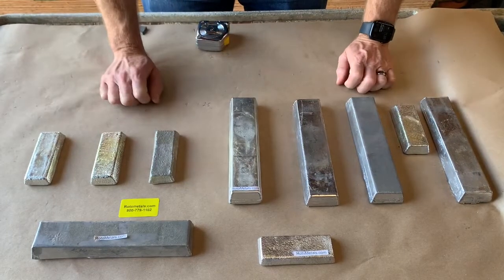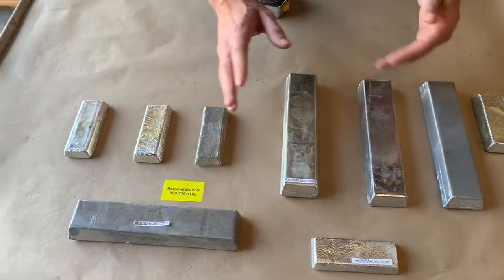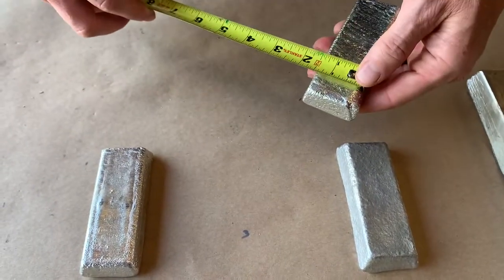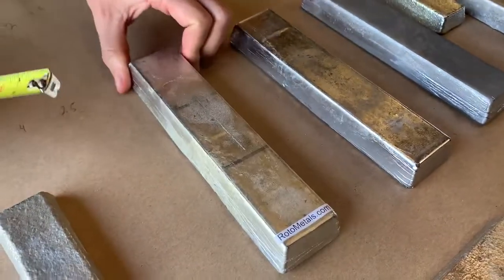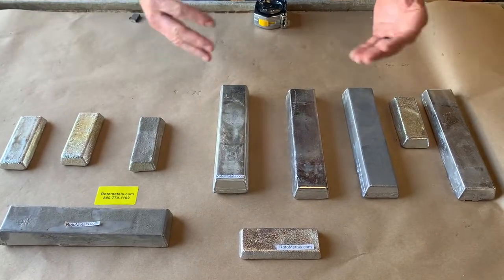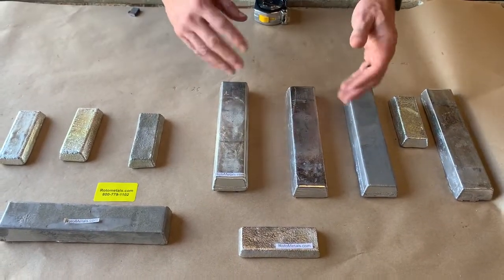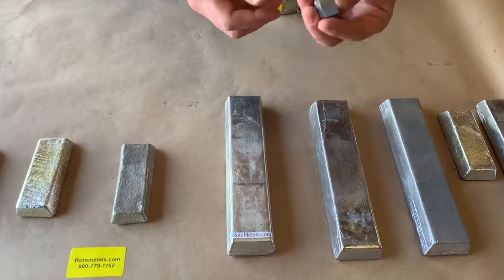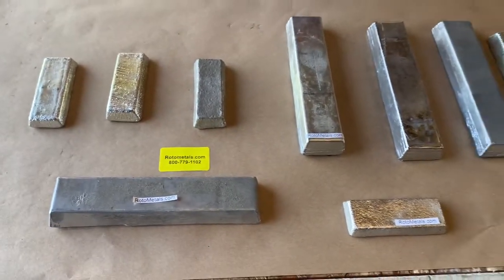Rotometals Babbit Bearing Ingot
Babbitt Bearing Alloys are the most popular alloys in use today. Grades 1, 2, 3 and 11 are cast in a 3/4" x 1.5" x 4" ingot and weigh approximately 1 pound. The other grades of Babbitt alloys are cast into bar shaped ingots that are approximately 8-3/4" x 1" x 2" and weigh anywhere from 3.5 to 5 pounds (exact weight depends on the alloy). Click on the item description to see average weight for each ingot. These alloys can also be used to cast into Plaster of Paris, sand, and rubber molds, or spin casting.